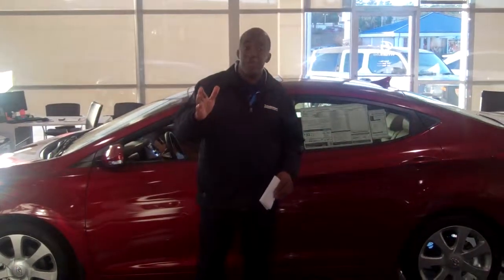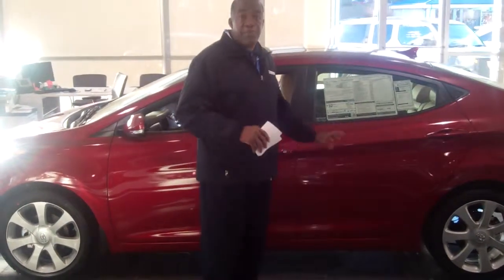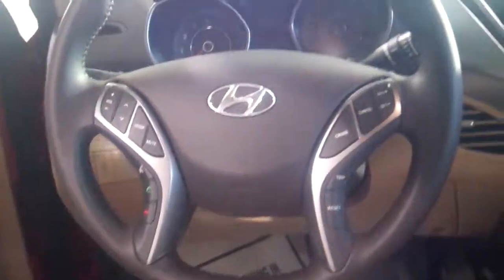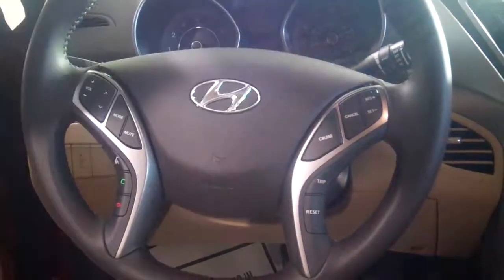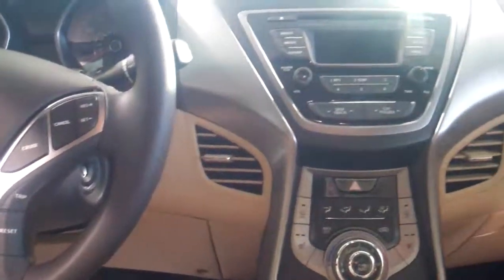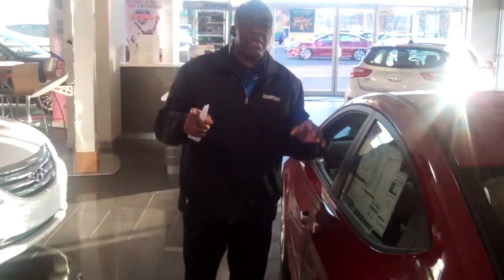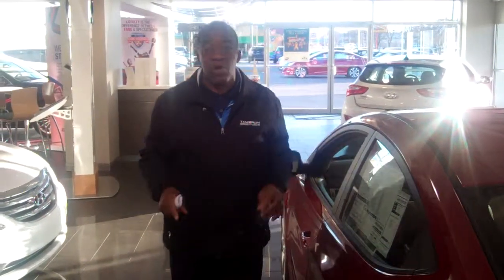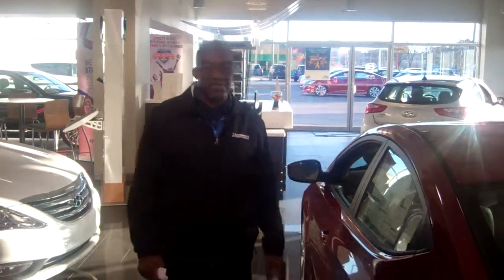Hey Tom!! TAKE A LOOK AT THIS NEW 2013 Hyundai Elantra